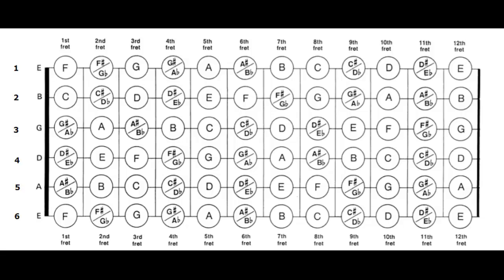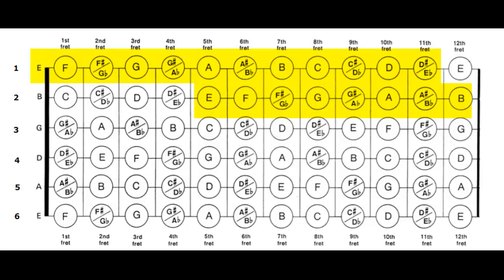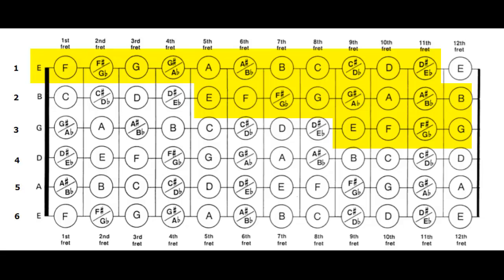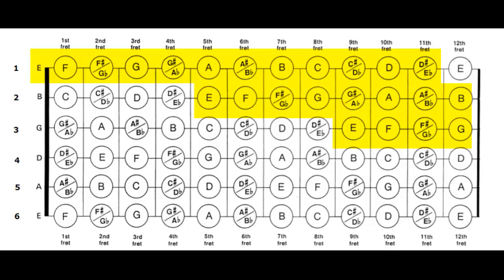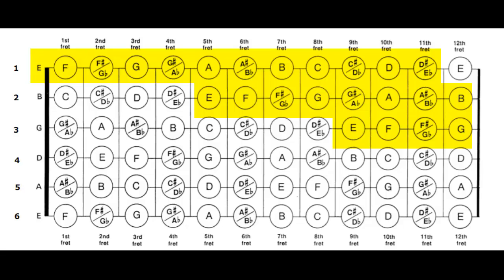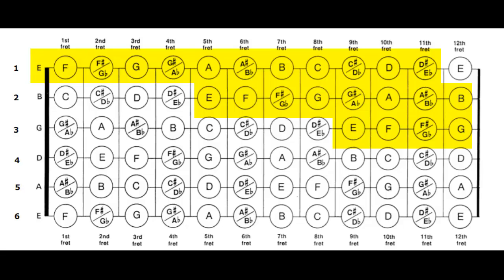Learn Guitar: Learn Finger Board Quickly With A Pitch Graph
Mike Hayes demonstrates how to quickly discover alternative ways to play tunes on the guitar fingerboard; to find out your options and escape the tyranny of Guitar TAB